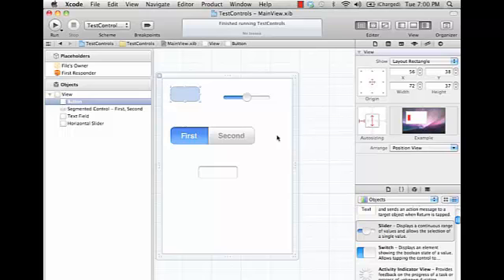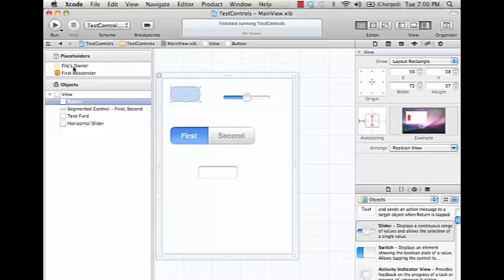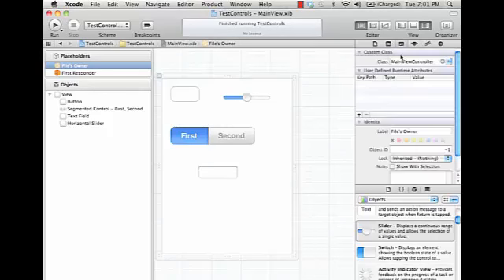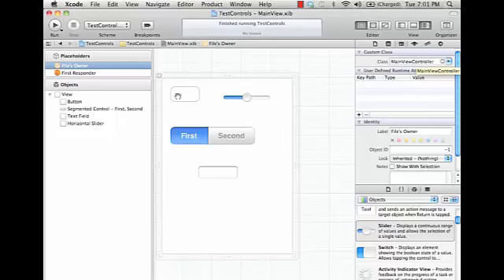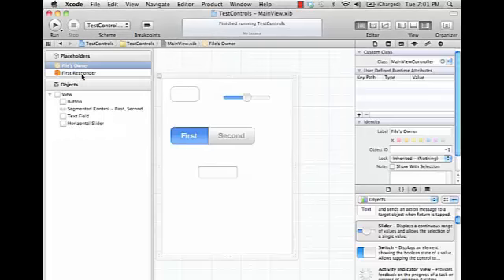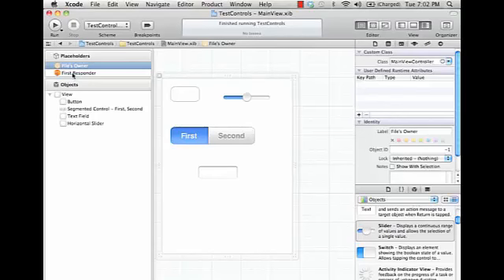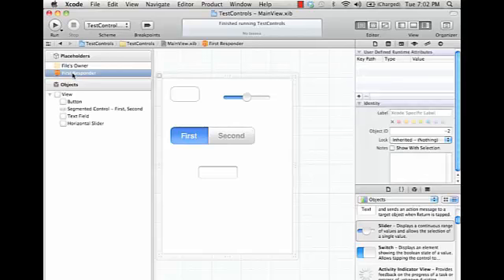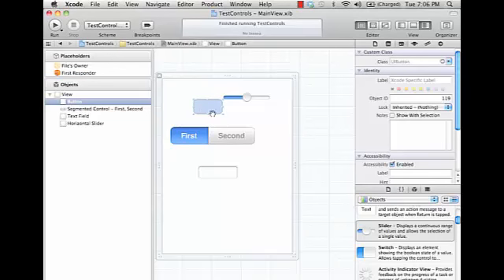7 File Owner and First Responder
Learn iOS operating ssytem
Using Controls and file owner and Firest Responder